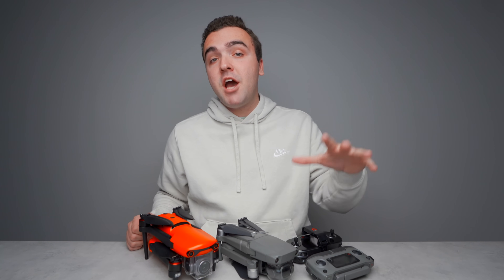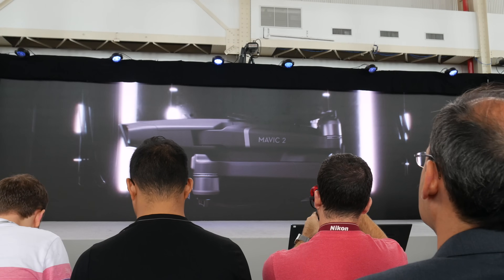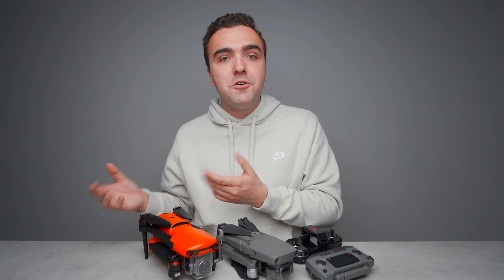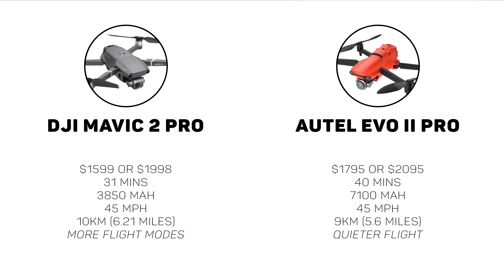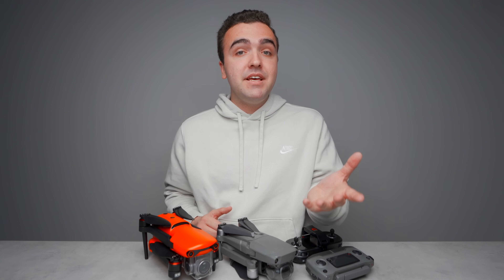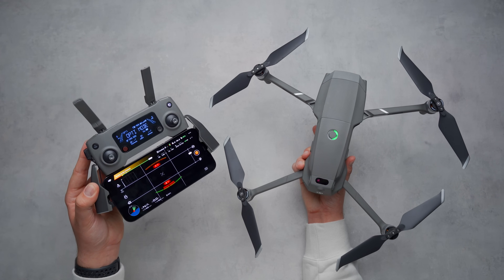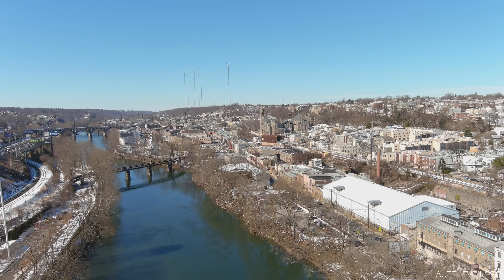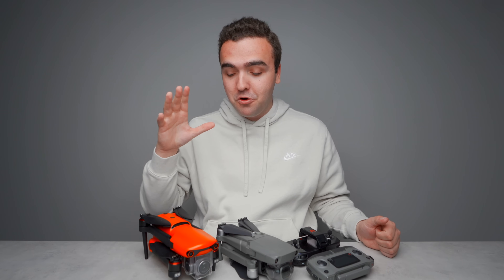DJI Mavic 2 Pro vs. Autel EVO II Pro - Which Is The Best Drone in 2021?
This comparison between the top folding drones on the market covers everything that you need to know about which drone is best for you.

Autel EVO II Pro:

Huge thanks to my buddy Cody, check out his incredible work

Timestamps:
Intro - 00:00 - 01:50
Comparison - 01:50 - 02:22
Transmission - 02:22 - 04:57
Camera - 04:57 - 10:17
Remote - 10:17 - 14:34
Design - 14:34 - 16:16
Flight Time - 16:16 - 18:02
Final Thoughts - 18:02 - 23:17

ALL GEAR: